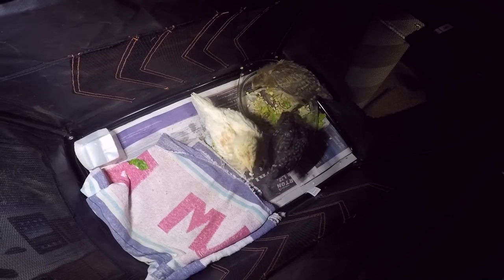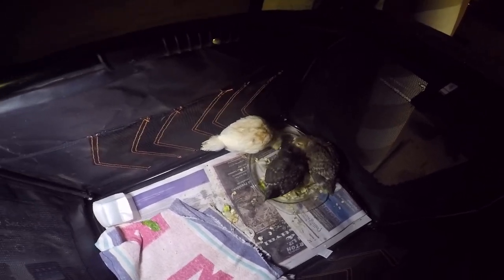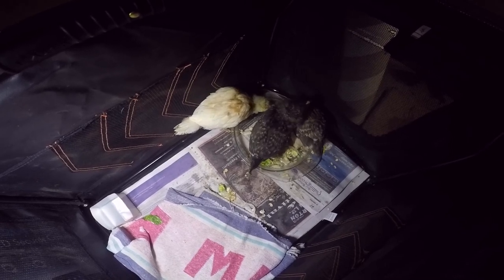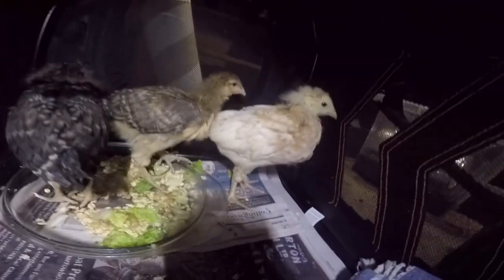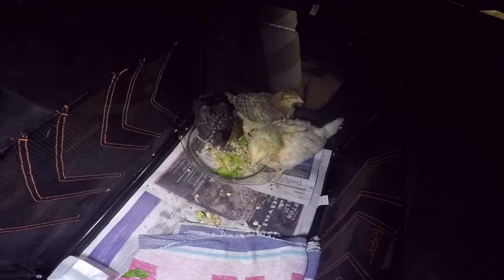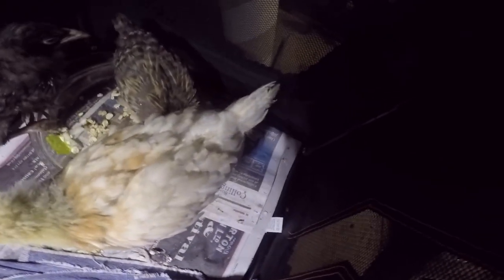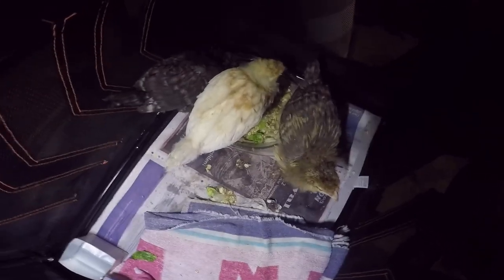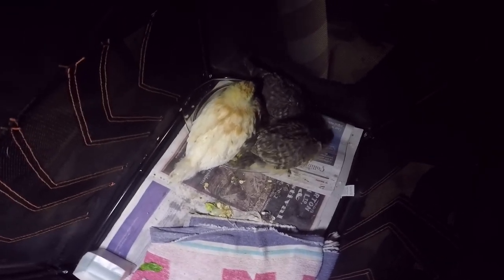Abandoned Baby Chickens Found in cardboard box by the Canal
I found them this afternoon after they was clearly  thrown away by some nasty disgusting human being who has no thought for the life of another. i am lost for words. just disgusted.
if you can help me with a bit of advice before i work out what to do that would be just fantastic.

Thankyou so much kind people of YouTube.

Thankyou everybody for watching

“As an Amazon Associate I earn from qualifying purchases" I will make a small percentage from the sale of any items after following my clickable affiliate links in the video descriptions